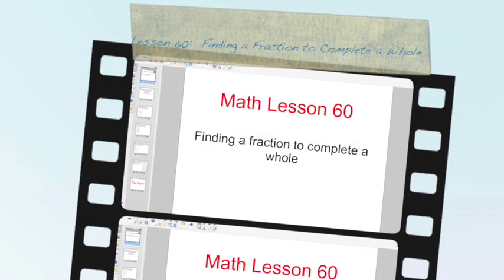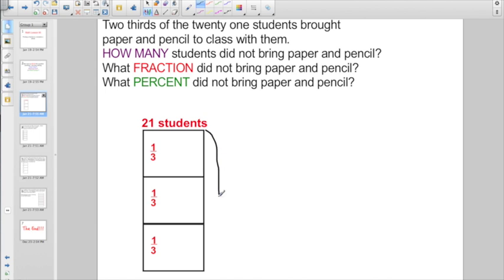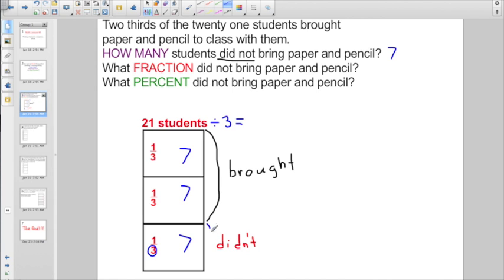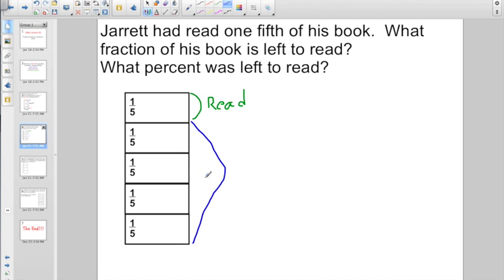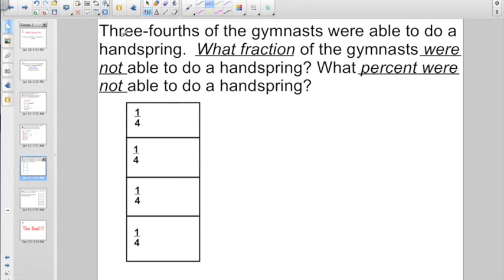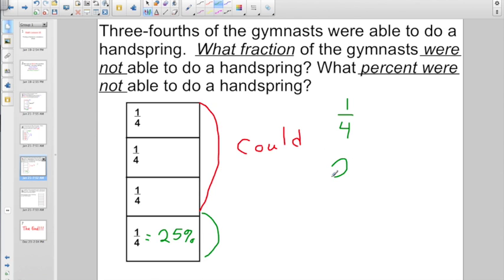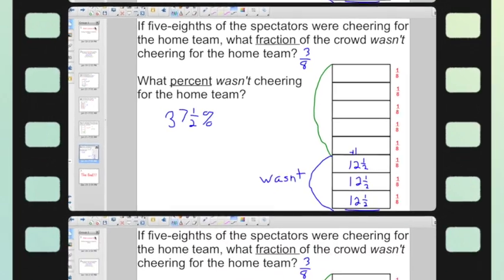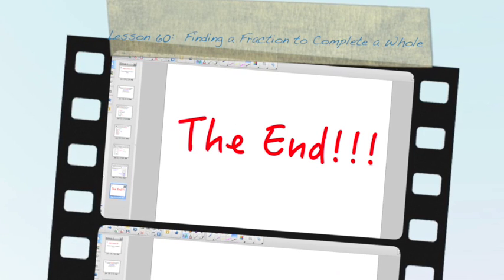Lesson 60: Finding a Fraction to Complete a Whole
This video is about Lesson 60:  Finding a Fraction to Complete a Whole